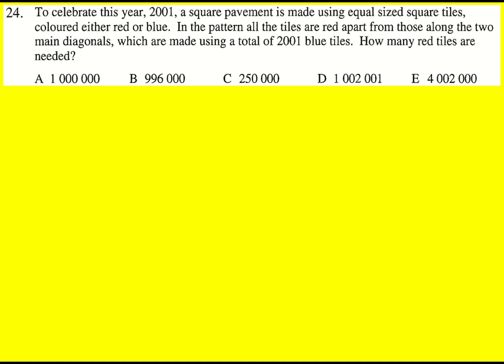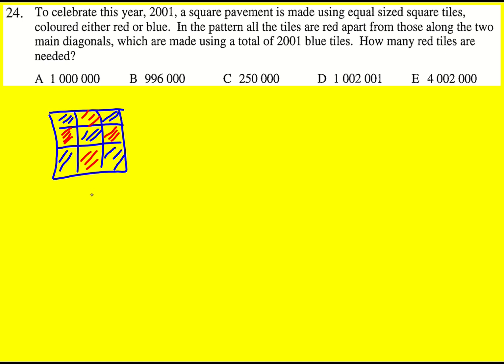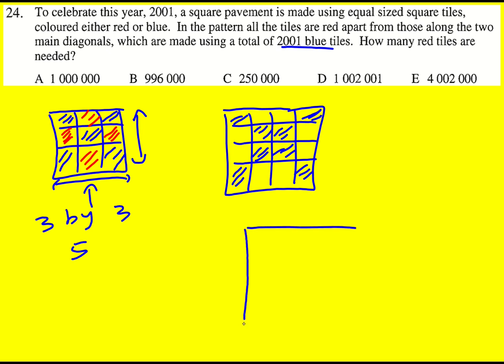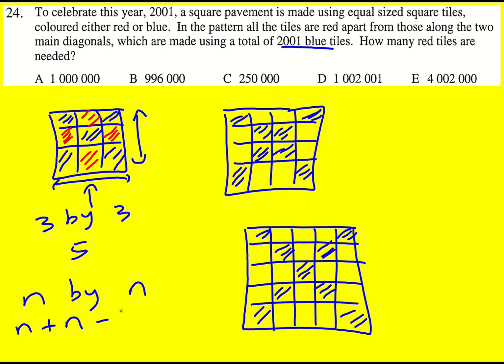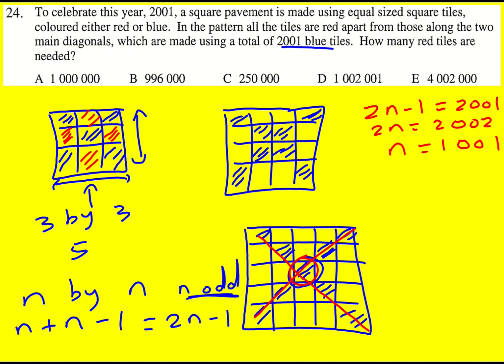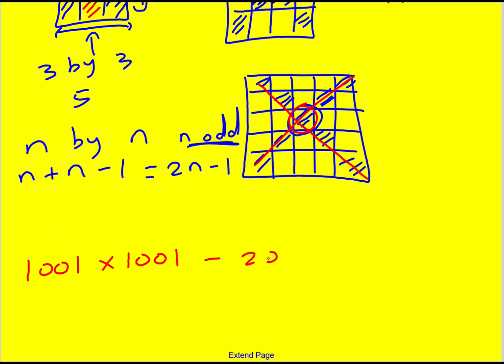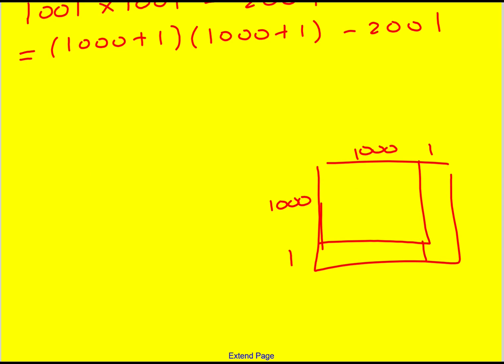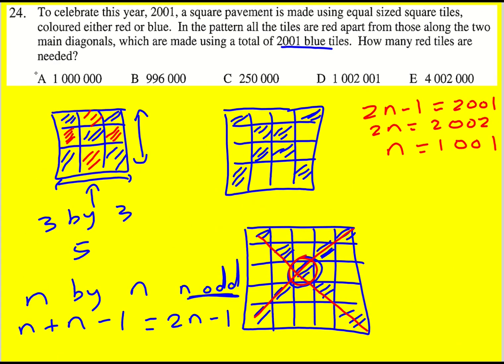JMC 2001 q24 (UKMT Junior Maths Challenge)